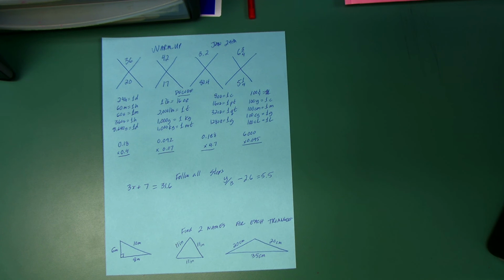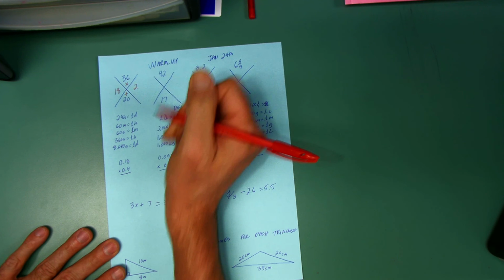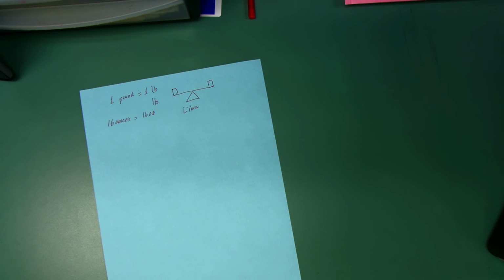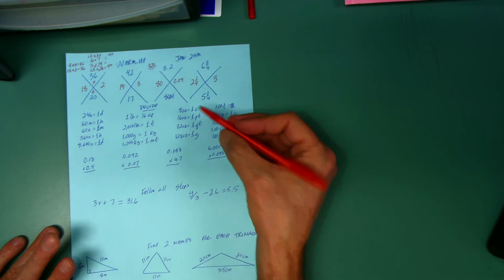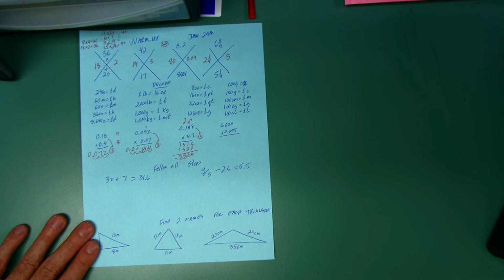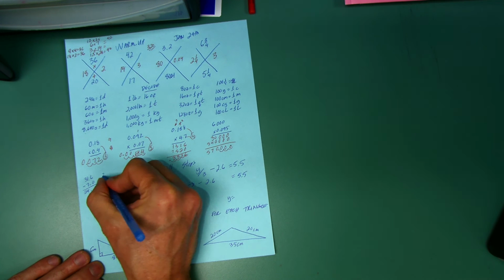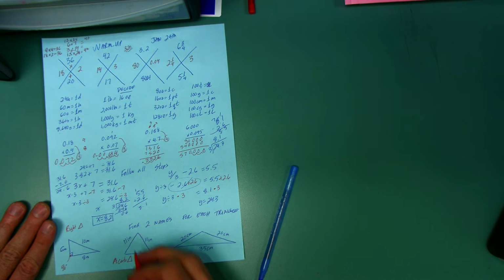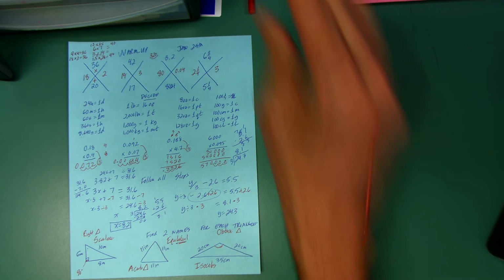WarmUp Jan29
Happy Friday!  Fun problems today.  Hey!  Before you start change the Sum of the 3rd Diamond to 80.04 (I originally wrote 80.4 oops!) :-)